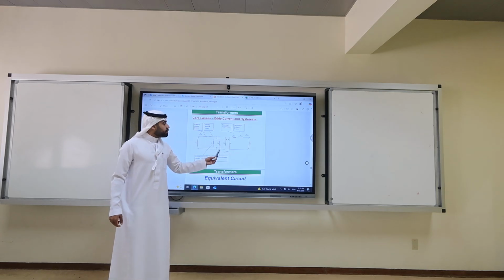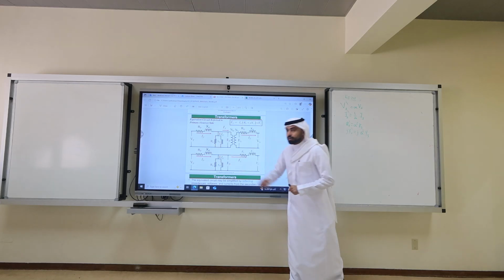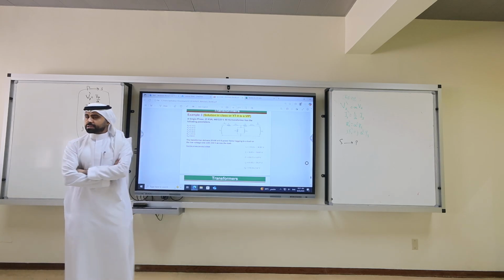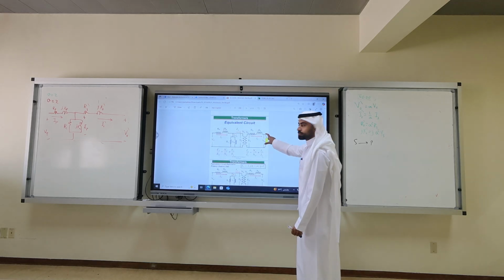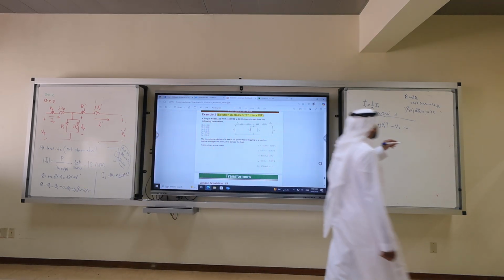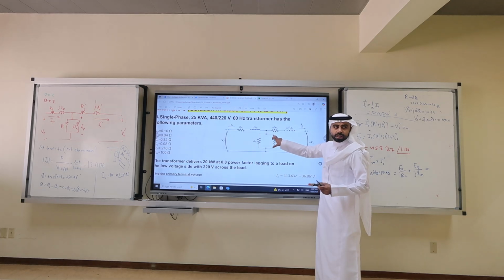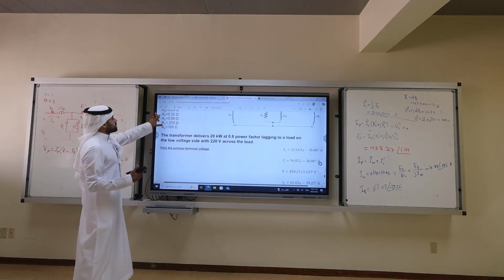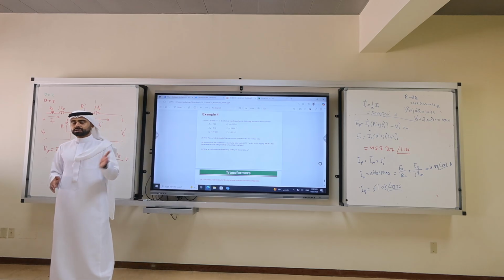EE 360 Lecture 15 [Exact model of transformer example]